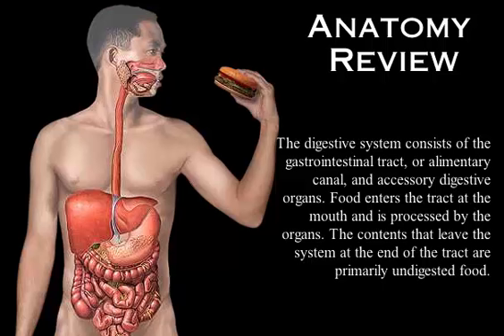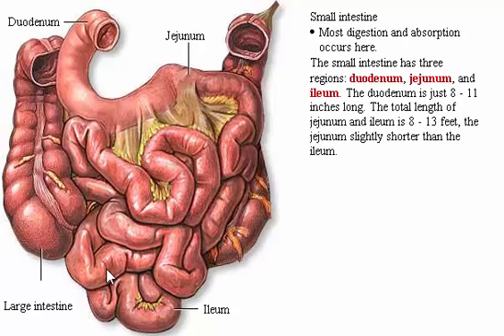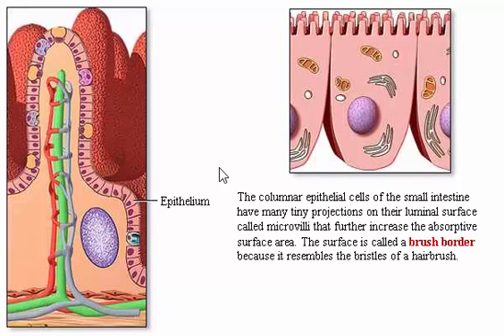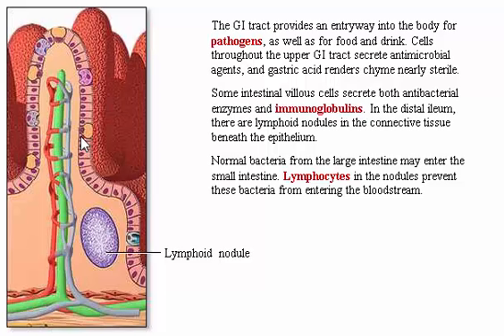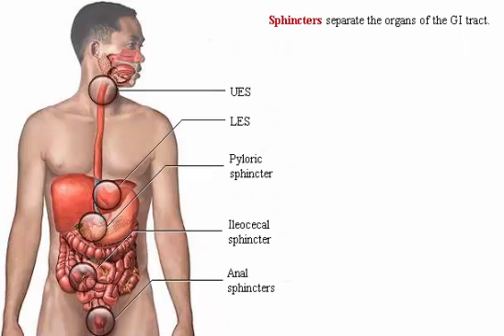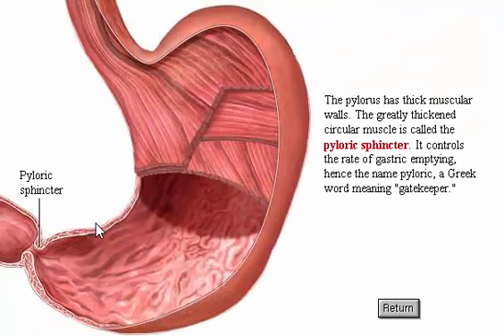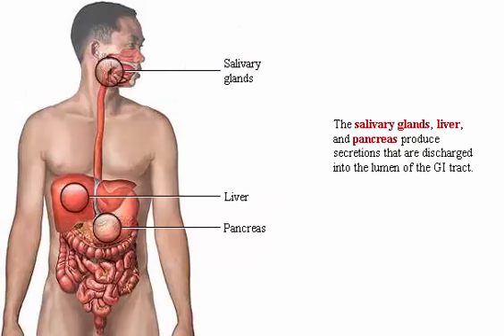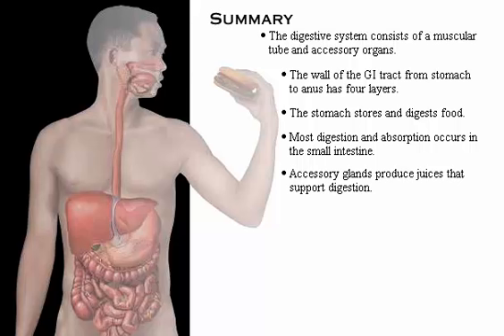System Digestive Anatomy Review Part 2 Intestine, Spincheter, Accessory Glands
The Digestive system consists of the gastrointestinal tract, or elimentary canal, and accessory digestive organs. Food enters the tract at the mouth and is processed by the organs. The contents that leave the system at the end of the tract are primarily undigested food.

Pearson Education, Inc., publishing as Benjamin Cummings

Translated titles:
Revisión de la anatomía digestiva del sistema parte 2 intestino, spincheter, glándulas accesorias

System Verdauung Anatomie Review Teil 2 Darm, Spincheter, akzessorische Drüsen

सिस्टम पाचन तंत्रिका समीक्षा भाग 2 आंत, स्पिनचेटर, सहायक ग्रंथियां

Stelsel verteringstelsel anatomie hersiening deel 2 dunderm, spincheter, bykomstige kliere

نظام استعراض الجهاز الهضمي التشريح الجزء 2 الأمعاء ، و spincheter ، الغدد الإكسسوارات

সিস্টেম পাচক শারীরস্থান পর্যালোচনা অংশ 2 অন্ত্র, spincheter, আনুষঙ্গিক গ্রন্থি

체계 소화 기관 해부 검토 부 2 내장, spincheter, 부속품 선

प्रणाली पाचन एनाटमी समीक्षा भाग 2 आंतों, स्पिनशिटर, सहायक ग्रिल्स

نظام ہضماتی آٹومیومی کا جائزہ لینے کے حصہ 2 آستین، سپنچٹر، آلات غدود

Sistema digestivo anatomia revisão parte 2 intestino, spincheter, glândulas acessórias

系統消化解剖學評論第2部分腸，旋轉器，附屬腺

Systeem overzicht spijsverteringsanatomie deel 2 darm, spincheter, hulpstukjes

სისტემის საჭმლის მომნელებელი ანატომია ნაწილი 2 ნაწლავის, შპინგის, აქსესუარის ჯირკვლების

Review sistem pencernaan anatomi 2 usus, spincheter, kelenjar aksesori

Sistema digestivo anatomico revisione parte 2 intestino, spincheter, ghiandole accessorie

Sistem pencernaan anatomi kajian bahagian 2 usus, spincheter, kelenjar aksesori

පද්ධතිය ජීරණය විශ්ලේෂණය සමාලෝචන කොටස 2 කොටස, ස්පයිචෙචර්, අමතර ග්රන්ථි

ระบบย่อยอาหาร anatomy review part 2 ลำไส้, spincheter, ต่อมอุปกรณ์เสริม

Sistem sindirim sistemi anatomisi gözden geçirme bölümü 2 bağırsak, spincheter, aksesuar bezleri